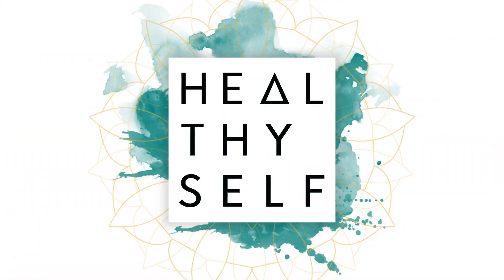Does Collagen Work, Collagen Product Review, & Guest Dr. Jade Teta | Heal Thy Self w/ Dr. G #52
Knowledge bomb: What is collagen? Does it work?

Product review: Transparent vs. non-transparent collagen companies

Guest Segment: Dr. Jade Teta

Dr. Jade Teta is an author, entrepreneur, doctor of natural medicine and a strength and conditioning specialist with over 20 years of experience. He writes, lectures and teaches in the areas of hormonal metabolism and personal development and has sold a combined 1 million copies  of his works worldwide.

In this interview: Dr. Jade blows us away with his ability to turn complex concepts on metabolism to easy take home messages. He teaches us the tell tale signs for a disrupted metabolism and how it can make us sick. Additionally, he introduces us to one of his most important teachings, how to find our life purpose. An amazing interview!

Heal Thy Self is a show based on empowerment. Empowerment of you, the viewer such that you can be your highest self on every level. Through knowledge, we will be giving you the information you need to make informed decisions. We lead you to water, you deep dive in.

Hosted by Doctor Christian Gonzalez N.D.